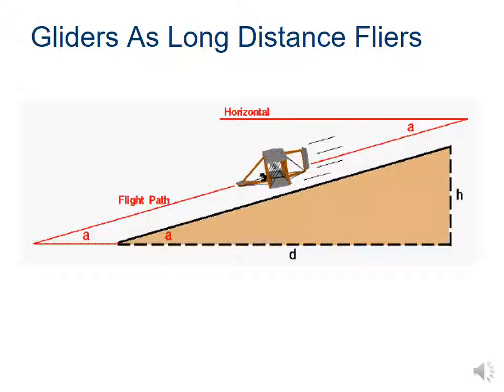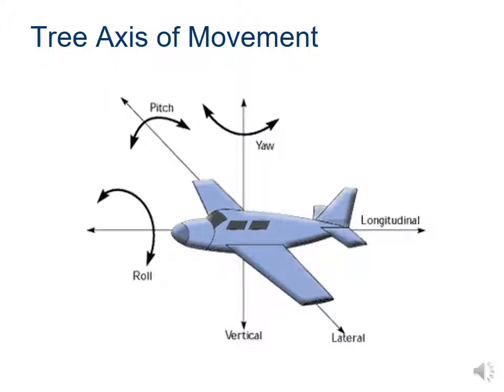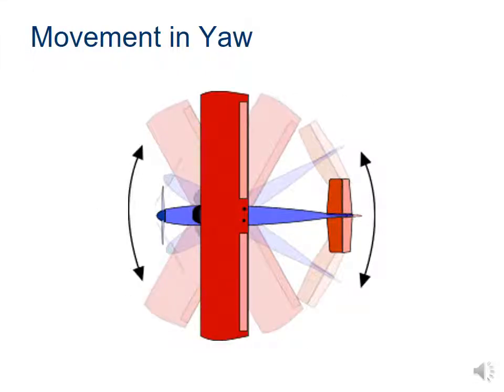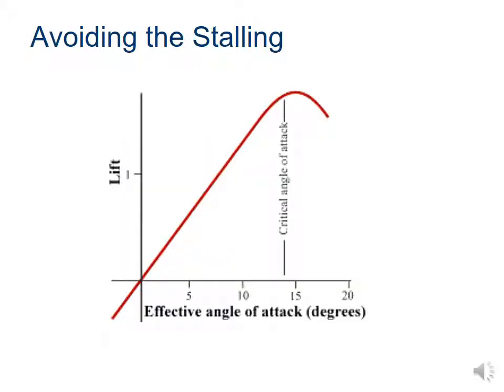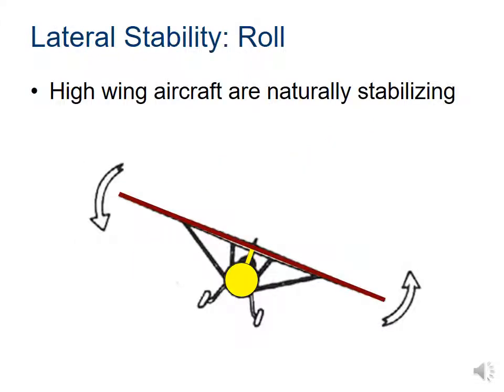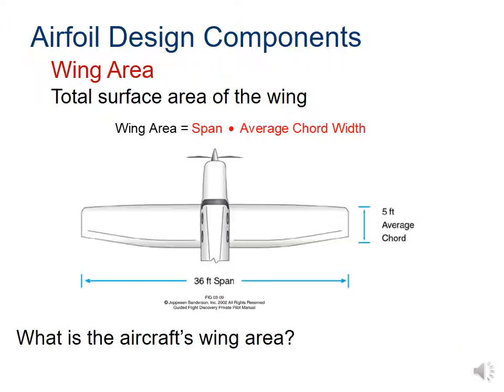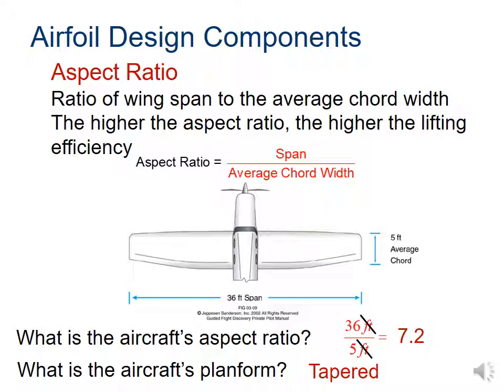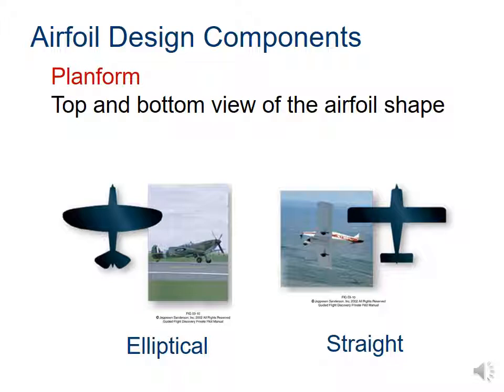1.2.9 Gliders In Flight